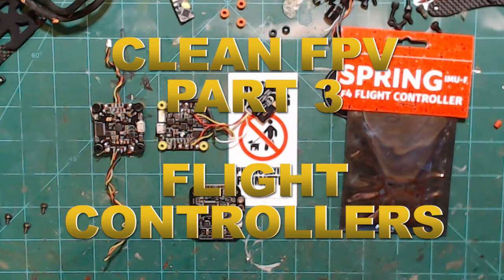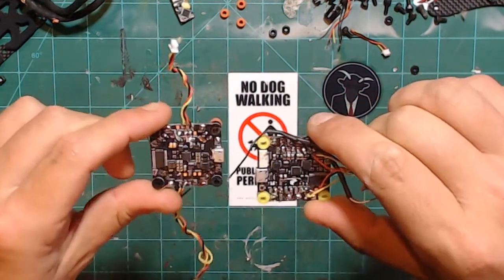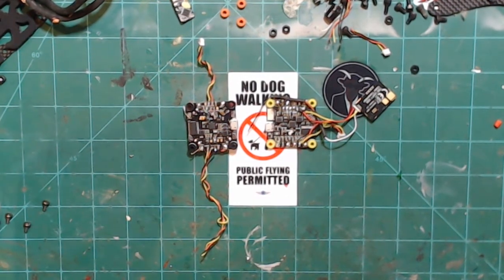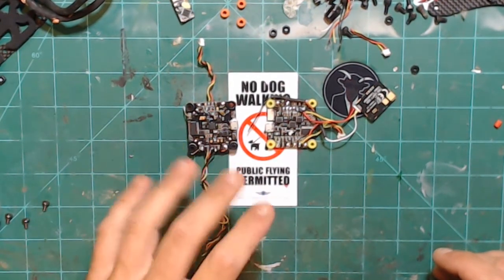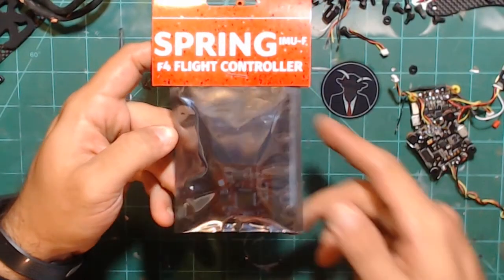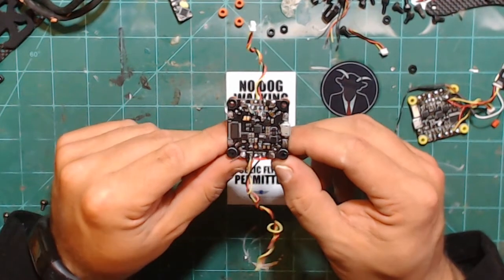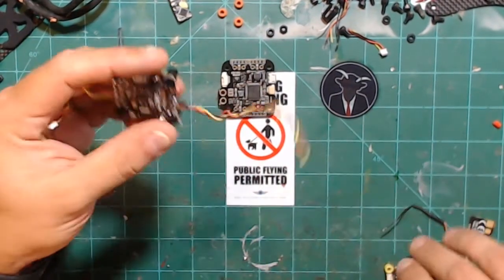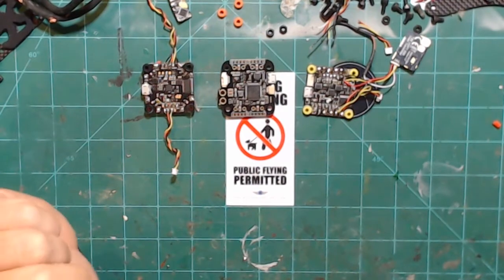CLEAN FPV PART 3- FLIGHT CONTROLLERS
im sure this will be debated but this is what I have found to be the best no fuss setup and easiest to tune and pull clean video

MY STUFF

LOC8TOR
STRIX NANO GOBLIN
FURIOUS TRUE-D 3.6
TARANIS
LANDING FEET

TIPS
TIP CLEANER
FLUX
HEADBAND MAGNIFIER